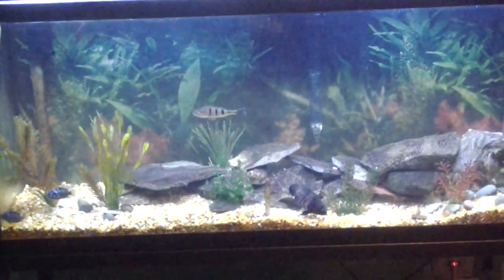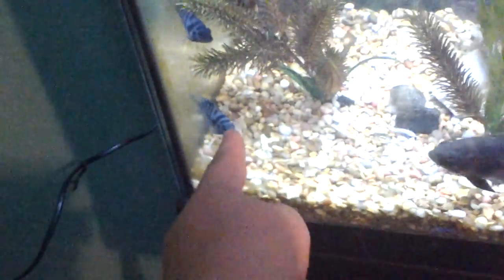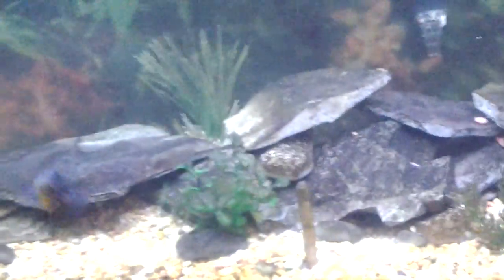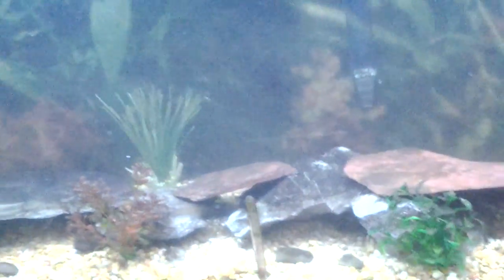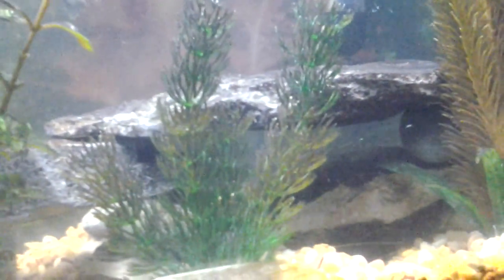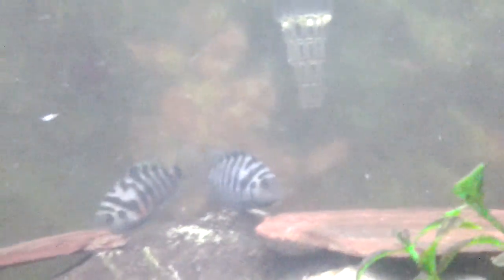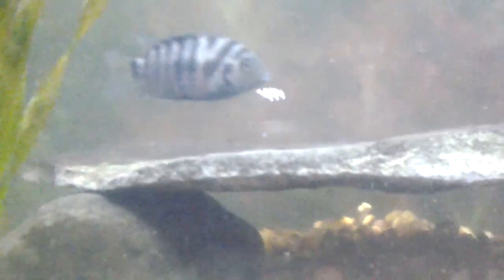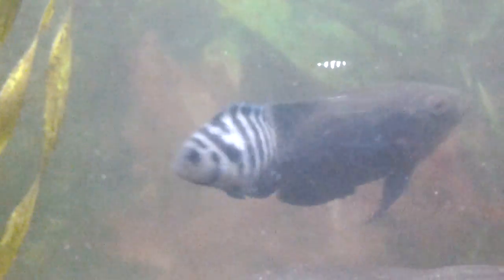CICHLID TANK SCAPE!!!! AND SEXING THE SMALL CONVICT CICHLID